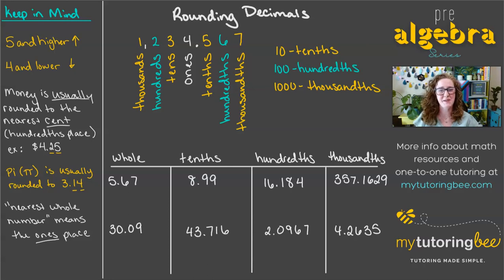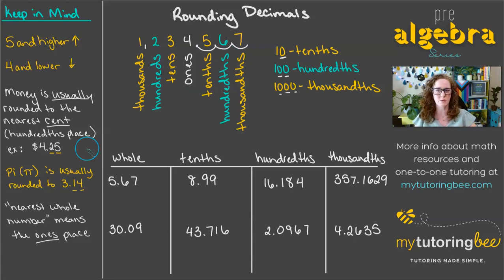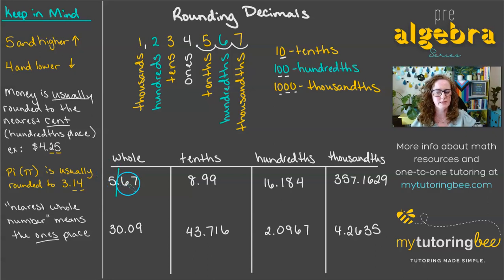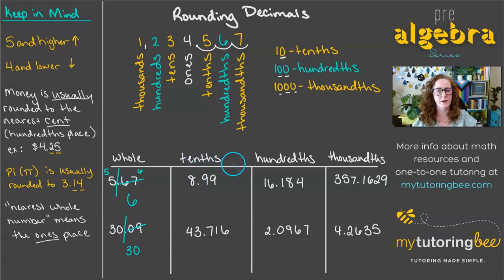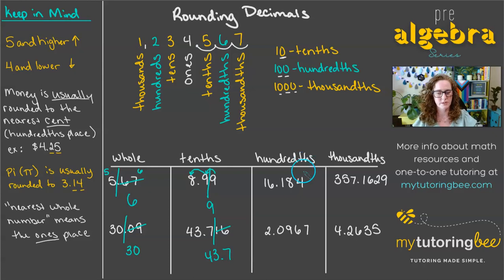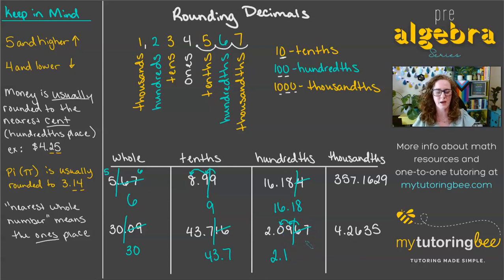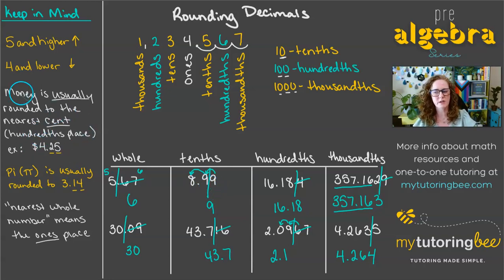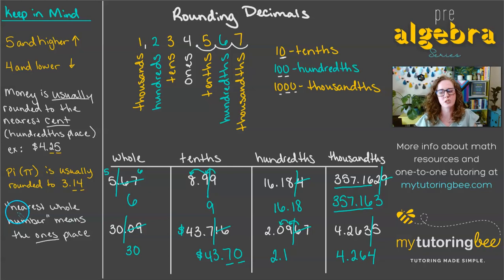How to Round Decimals Nearest Tenth & More!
If you have a student who wants to learn how to round to the nearest tenth, nearest whole number, and more, I will show you all you need to know in this video! What is rounding off numbers? How do you know the rules for rounding? What does rounding to the nearest whole number mean? I will go over all of this! We’ll take a look at place value and how the whole number place values are related to the decimal place values. The strategy that I use is an easy way to know how to round numbers. This is an essential skill in Pre-Algebra and Algebra classes. We will cover rounding to the nearest whole number all the way through the nearest thousandth place!

Here are the links for all of the Pre-Algebra Series videos in this chapter. Other titles are coming soon!
Working with fractions, decimals & integers

👉Order of Operations WITH EXPONENTS Boom Cards and Google Slides Set 3

Chapters:
0:00 Intro
7:40 Place Value Names Review
1:10 Nearest Whole/Ones Place
2:56 Nearest Tenths Place
4:03 Nearest Hundredths Place
5:20 Nearest Thousandths Place
6:10 Which Place Value do I Round to?
7:18 More Info on Pre Algebra Series